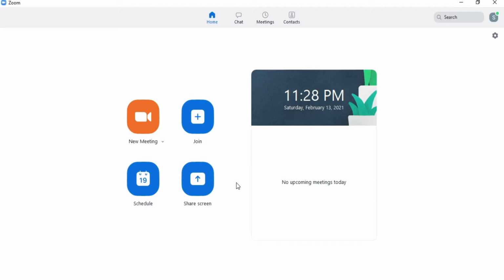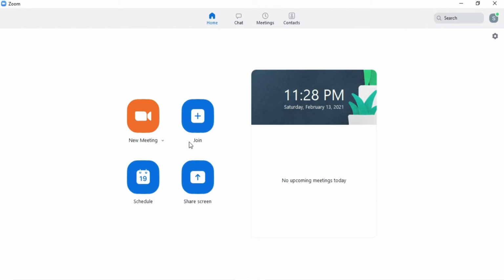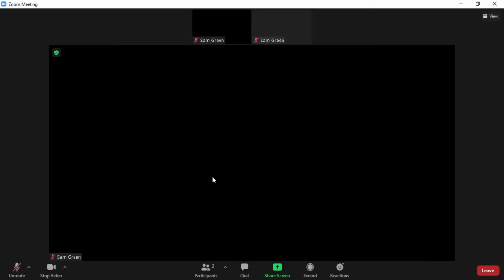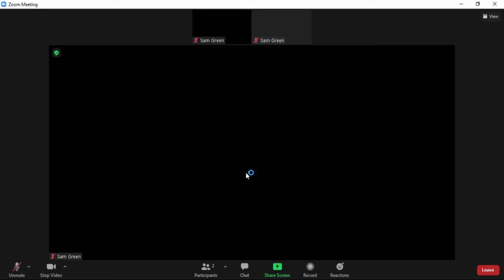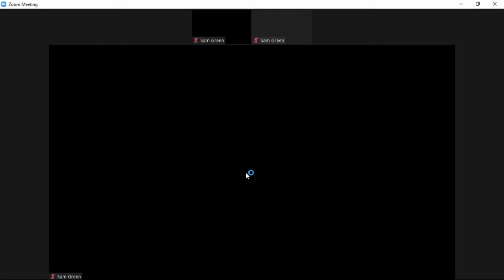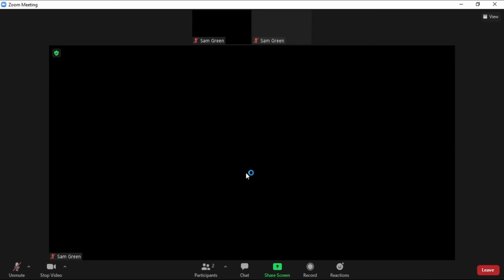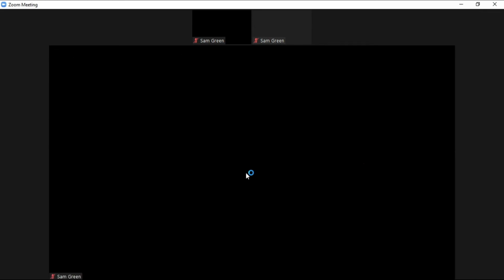How To Raise Your Hand In A Zoom Meeting 2023 ✅